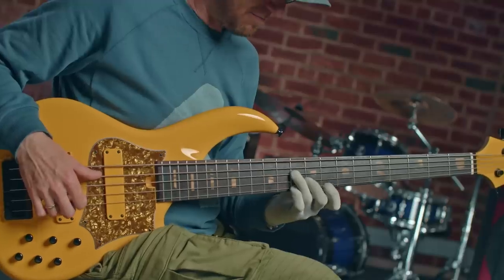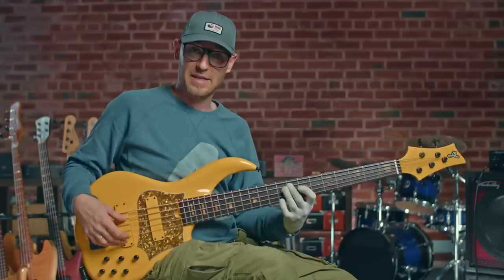Bebop Licks for Bass (3 Levels)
You've probably heard people say that you have to check out and learn some "Bebop licks" to really get ahead with your bass practice, but why is that? And what should you learn?

Jazz scales and licks are something I LOVE to celebrate whenever bass players bust them out, and today I'm going to show you 3 bebop licks that you can play no matter your skill level.

Scott :)